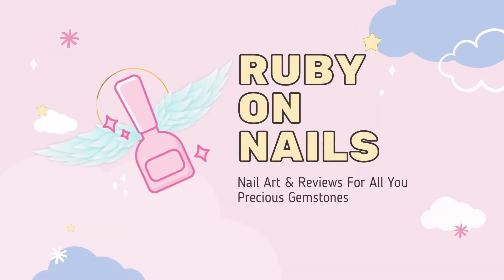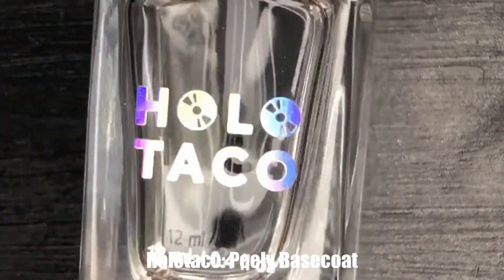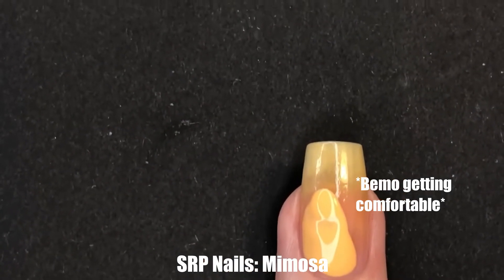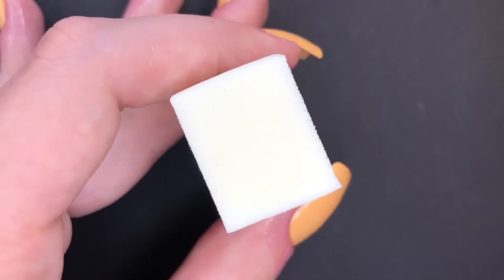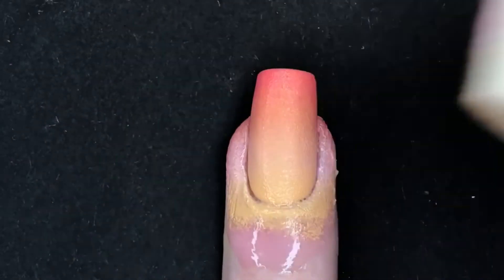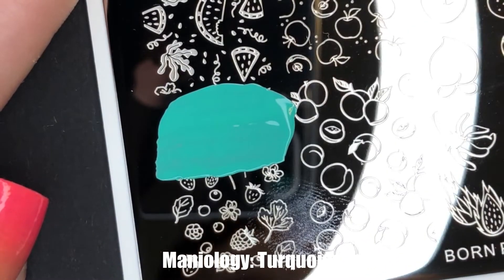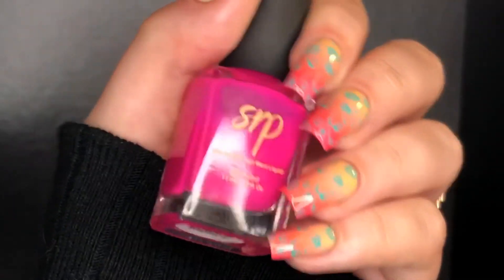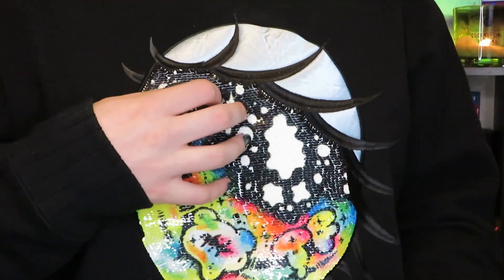🍓 TikTok Invasion 🥛 using SRP Nails & Maniology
(Sponsored) Berries and cream, berries and cream, I’m a little nail artist who loves berries and cream 🍓🥛

I don’t know about you, but I’m always on TikTok and love all the top tier sound bites! Especially, the little lad song 🎹 What's your favorite TikTok sound?

SRP is:
✨Black owned
✨Vegan
✨Cruelty Free
✨10 free
✨Made in the USA
Products 💅
SRP: Botanical Gardens, I’m Here, Bubbly, & Mimosa
Maniology: Turquoise